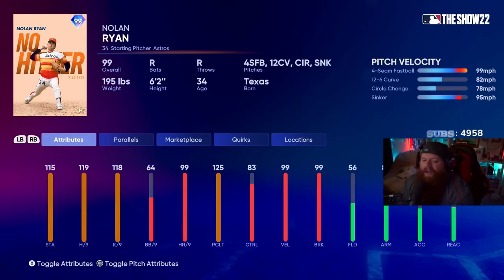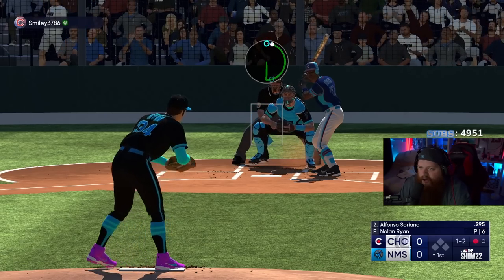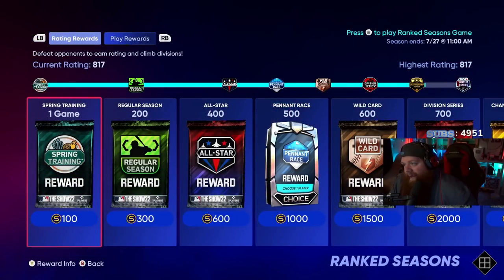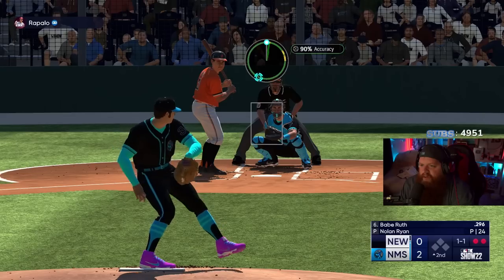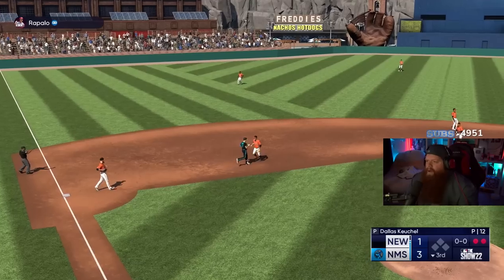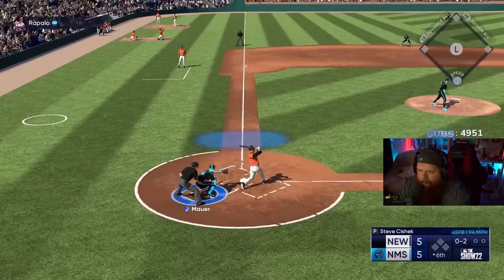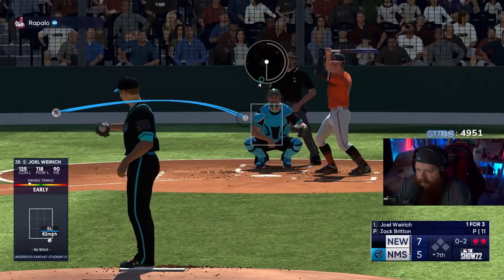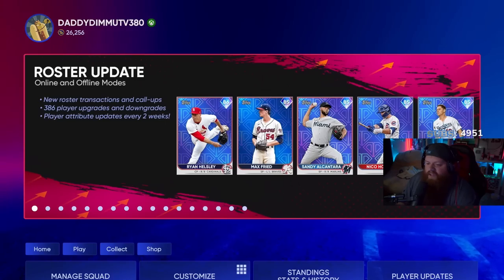I PITCHED NOLAN RYAN TILL HIS ARM FELL OFF!